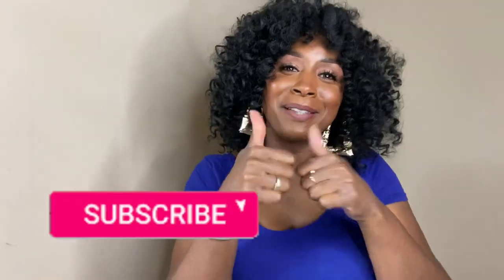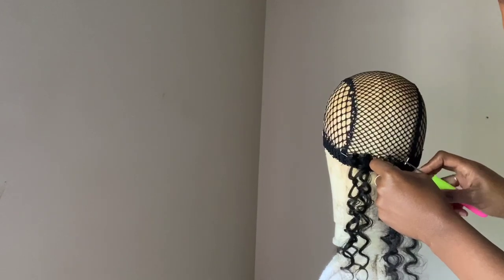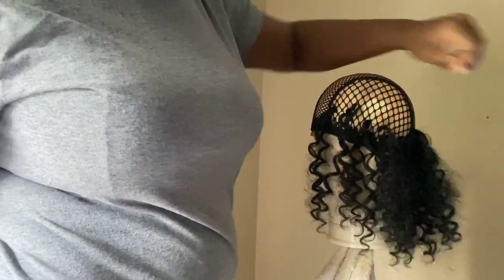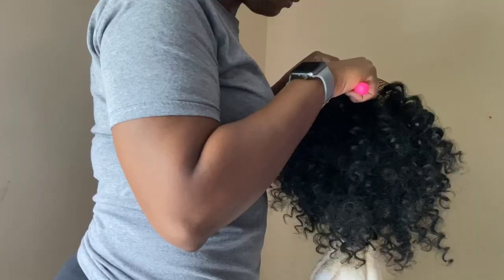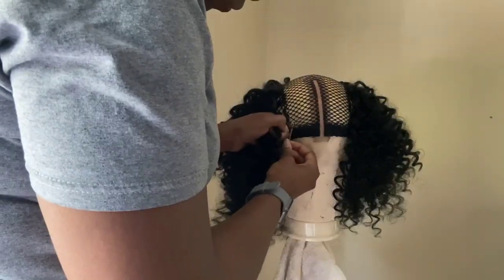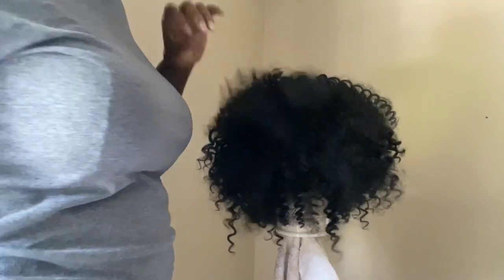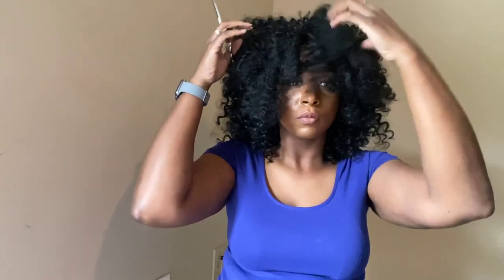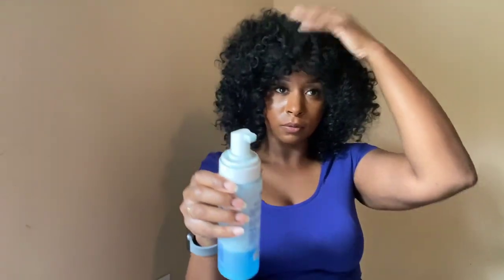DIY Super Quick & Easy Crochet Wig Tutorial in 1 Hour 😱| Beginner Friendly | BeautyByMaresa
Hey Y’all! This is a super quick, easy and beginner friendly crochet wig tutorial! I love how natural it looks! I LEGIT made it in 1 hour! Yes 1 Hour!! I absolutely LOVE protective styles and with this method you have the options of taking it on and off!! 😘

Hit that NOTIFICATION 🔔 so you can be the FIRST to see my new uploads!

Items Used:
Crochet Wig Cap
Crochet Needle
2 Packs Fretress Ringlet Wand Curl (#2)
1 Pack Fretress Fluffy Wand Curl (#2)
Nairobi Foam Wrapping Lotion

Camera: iPhone 11 Pro Max
Edit: iMovie
Lighting: Neewer Ring Light (ordered from Amazon YEARS ago)
2020 Baby Dylan Sitts